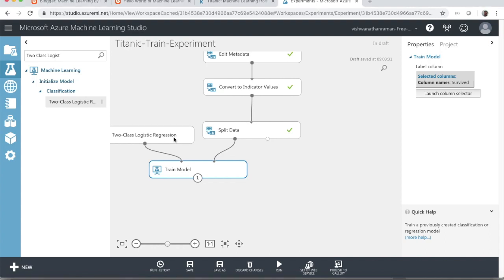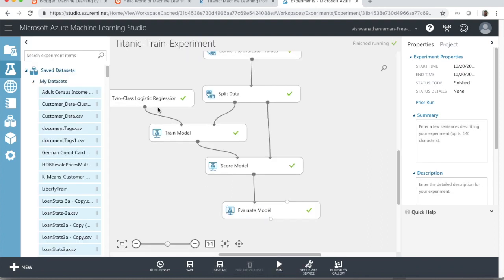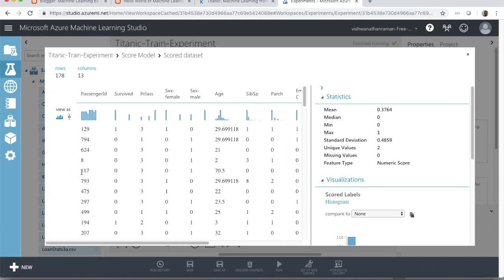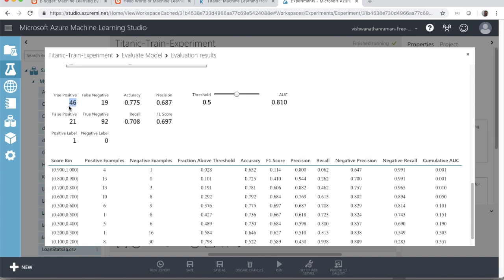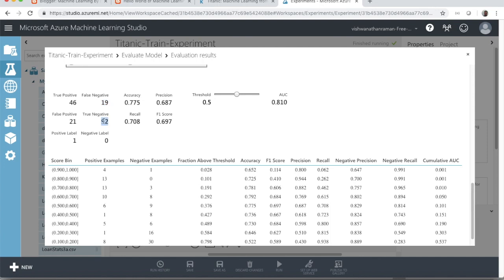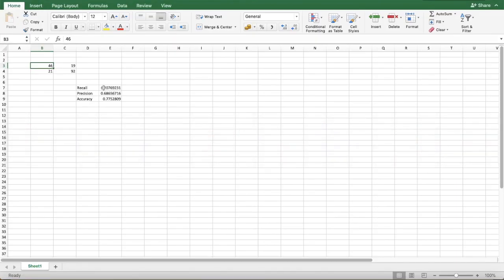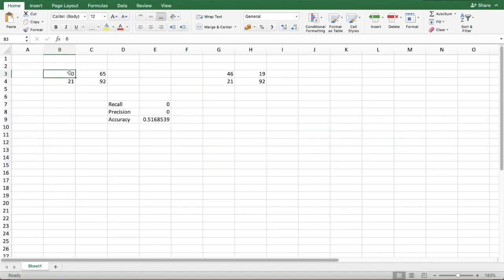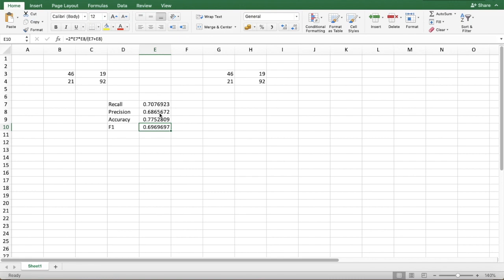ADeepDiveIntoMachineLearning_1.3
Introduces the concept of machine learning using Azure ML through building a classification model